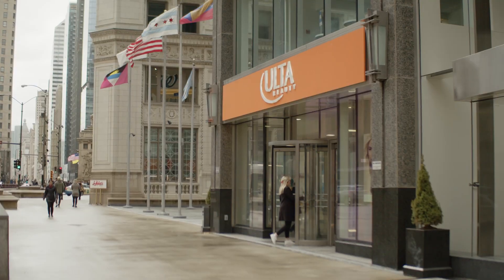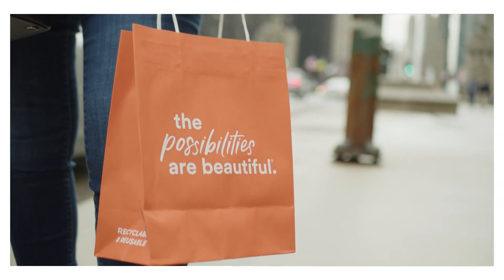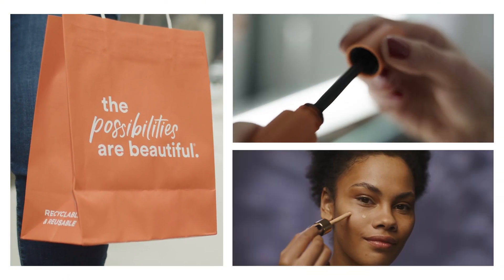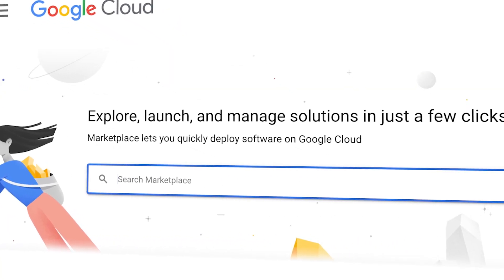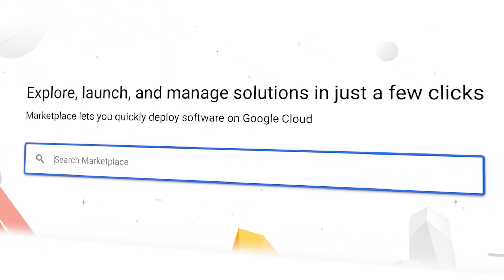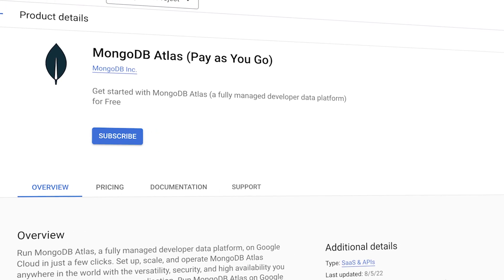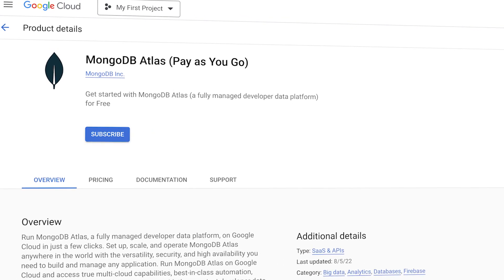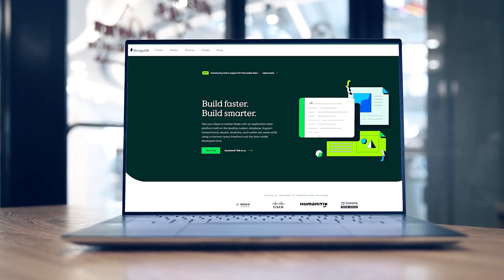How Ulta Beauty innovates and scales effortlessly with Google Cloud and MongoDB Atlas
Before working with Google Cloud and MongoDB, Ulta Beauty was running an outdated, legacy technology stack that didn’t autoscale properly. Ulta Beauty brought in MongoDB Atlas to improve performance and also leveraged Google Cloud’s autoscale capabilities.

Ulta Beauty can now operate with ease and scale on-demand to provide customers the best online experience possible — even during the busiest shopping season.